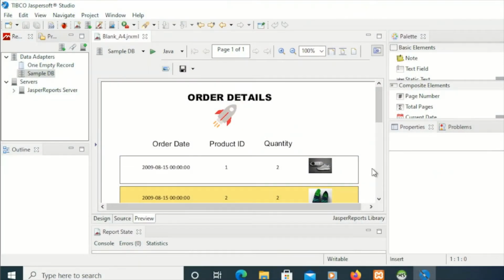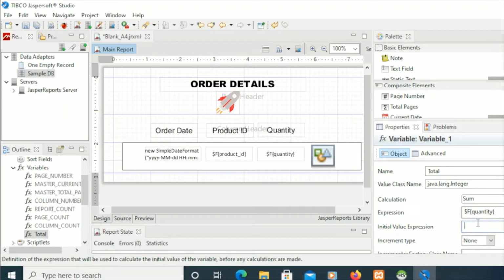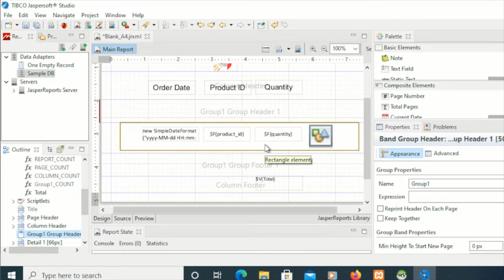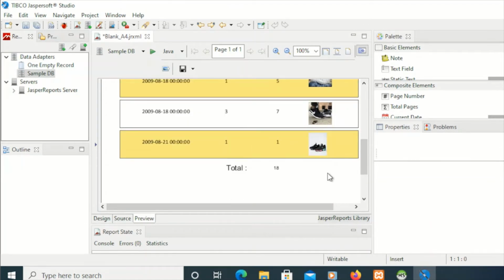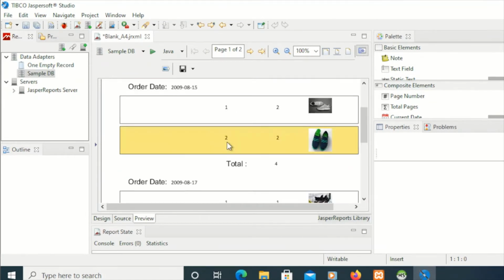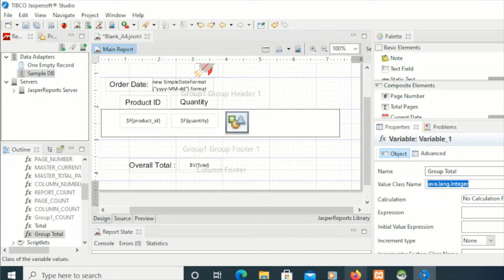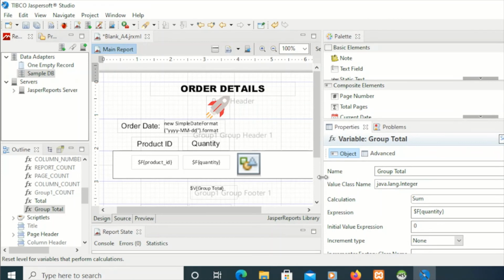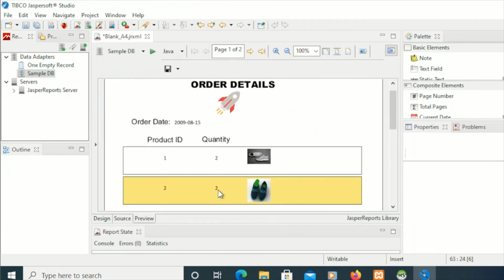8. Variables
In this video were going to demonstrate on how to use variables.

Variables
    Create Variable name Overall Total
   Select the Class Name = java.lang.Integer
      Select Calculation = Sum
     Select Field Expression like $F{quantity}
     Iniital Value Expression = 0
    Increment Type = None
         Reset type = Report
      Drag the variable to Summary
Make a Group

      Create Variable name Group total
     Select Calculation = sum
  Increment Type = None
   Reset type = Group 1
                Drag the variable to Group Footer